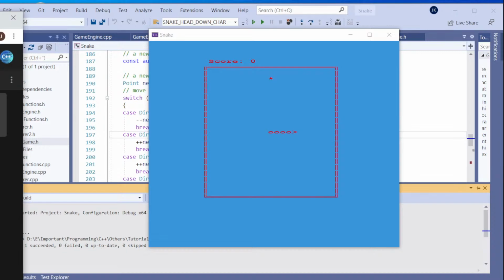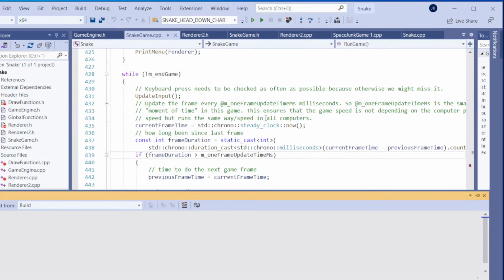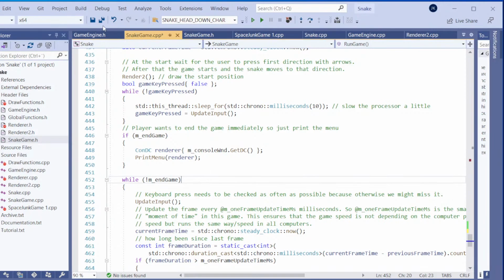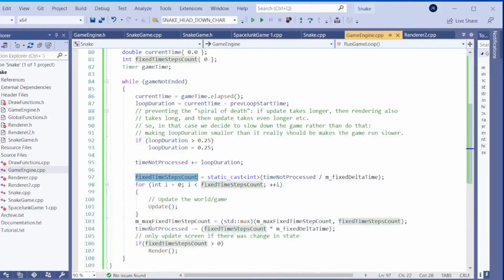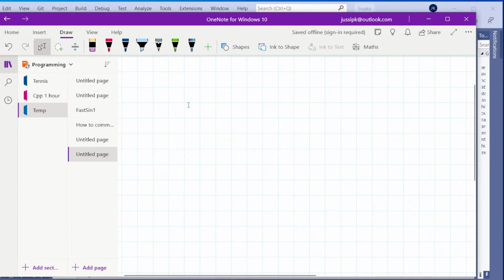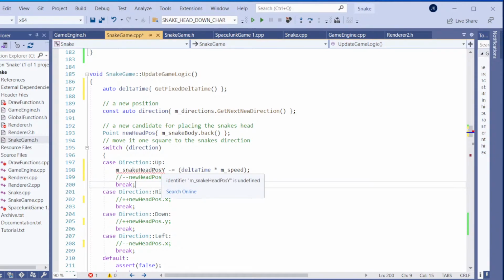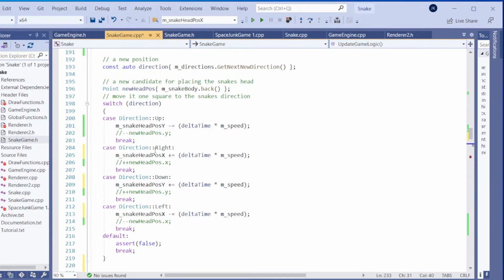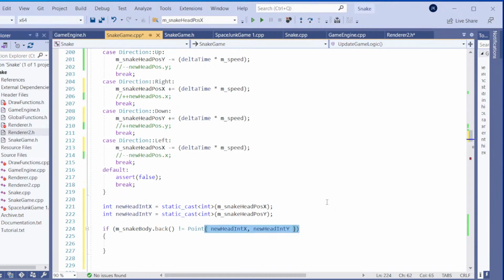C++ live coding - Creating Console Prompt Character Renderer - Game Engine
Here I am creating a console window renderer. Able to draw fast character graphics using buffers.